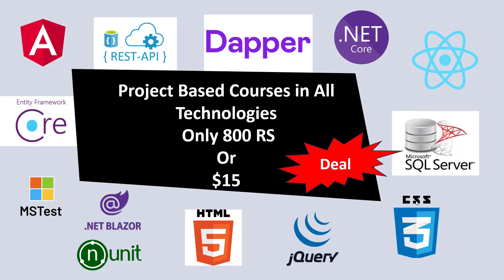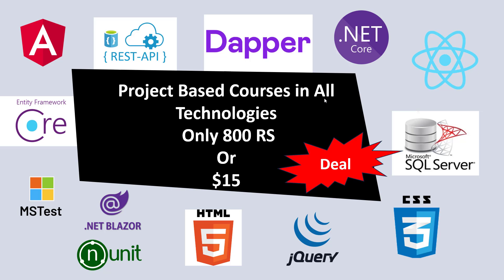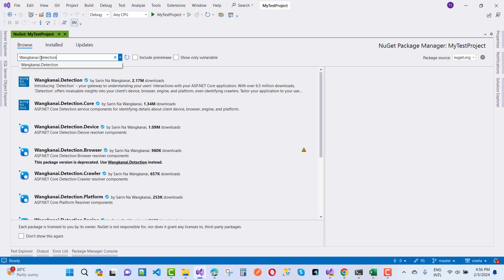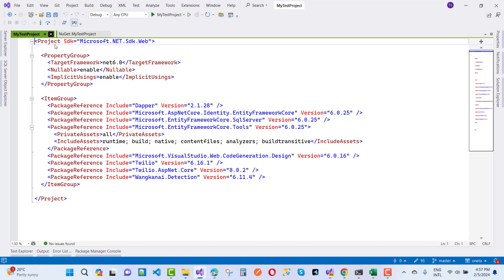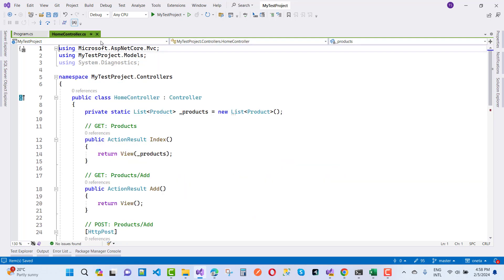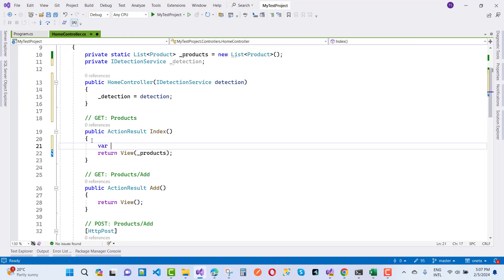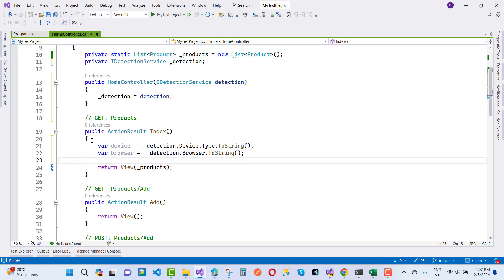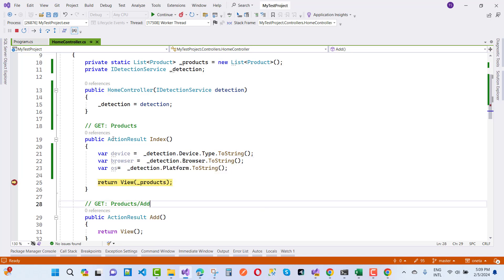How to get client device information in ASP.NET CORE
In this video, I am going to teach you, how to get client device info  in ASP.NET CORE.